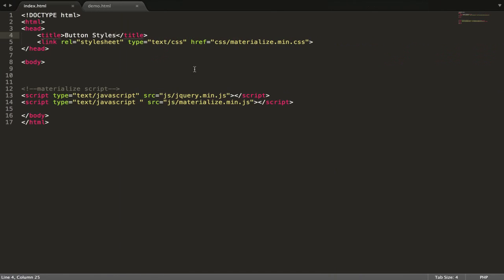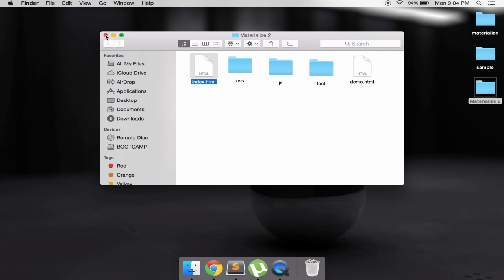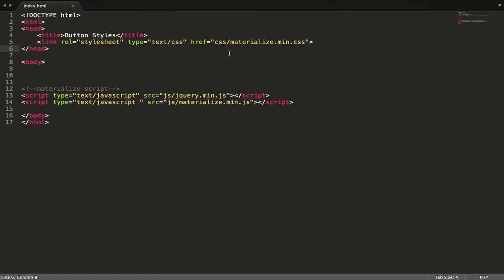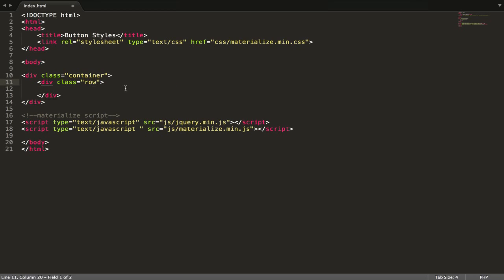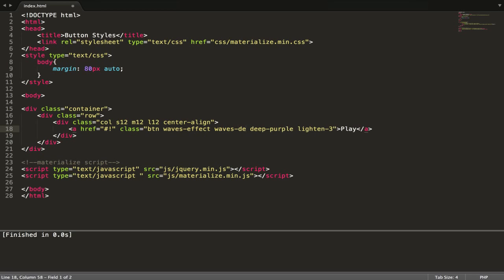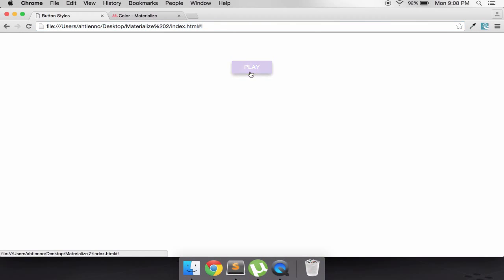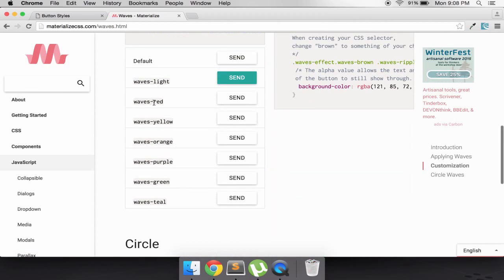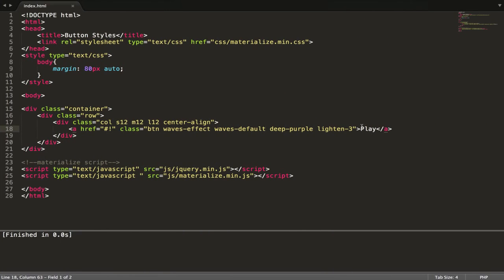HTML5 - CSS3 - Material Design - Materialize CSS - #2 Button Style Effects - Basic